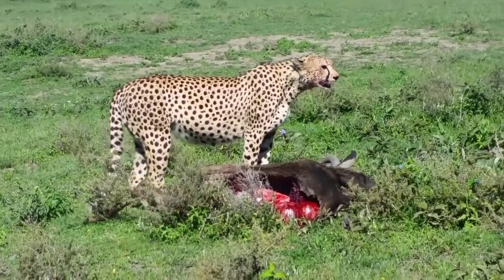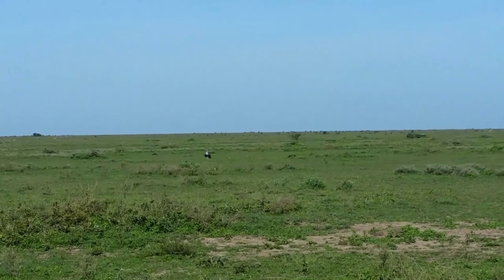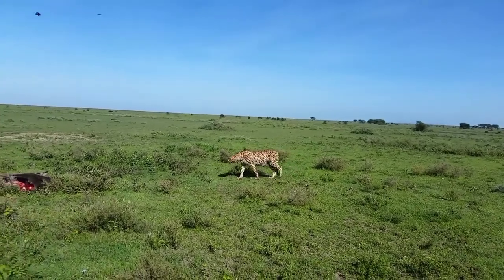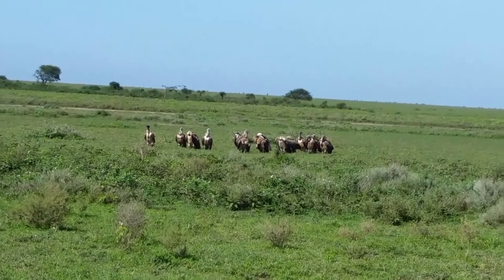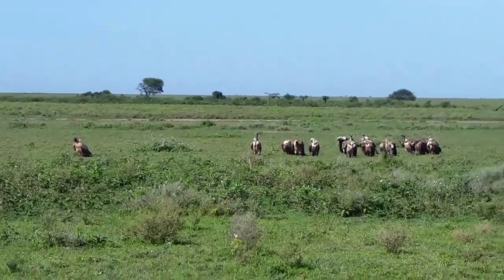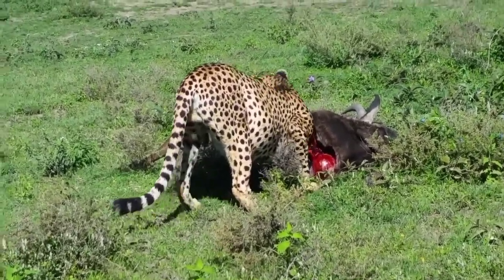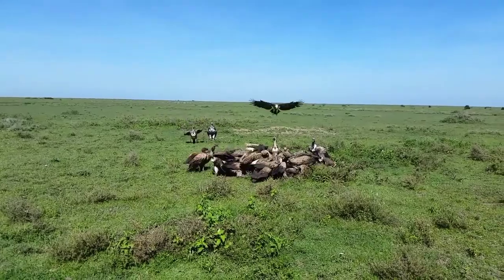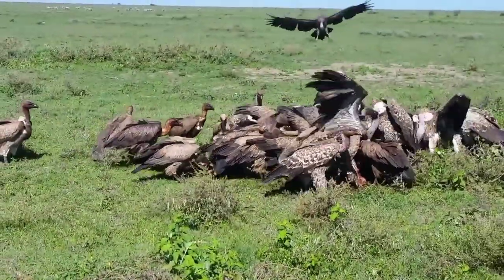Cheetah gives turn to a angry vulture to eat